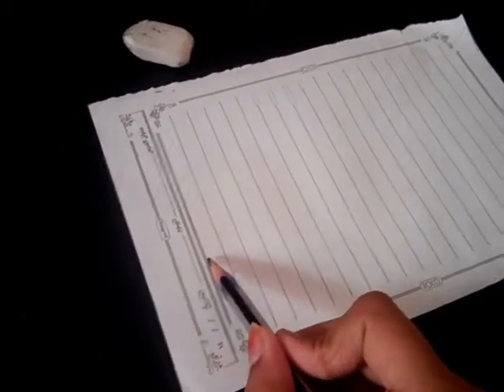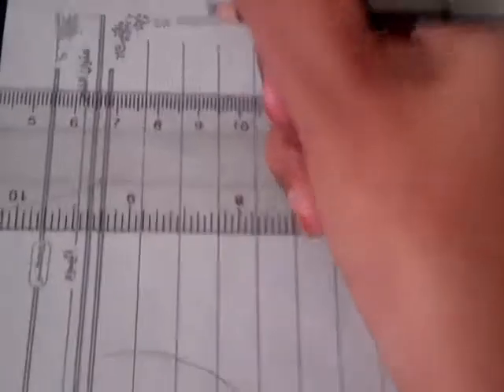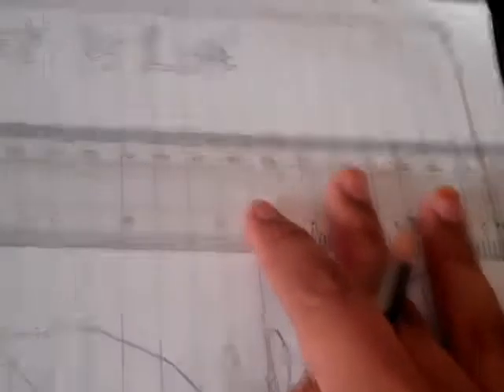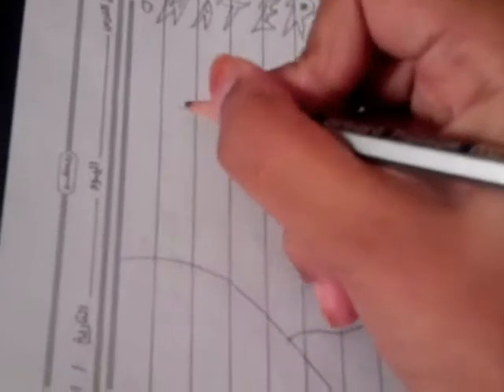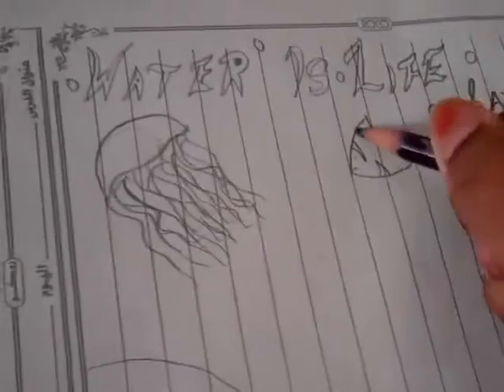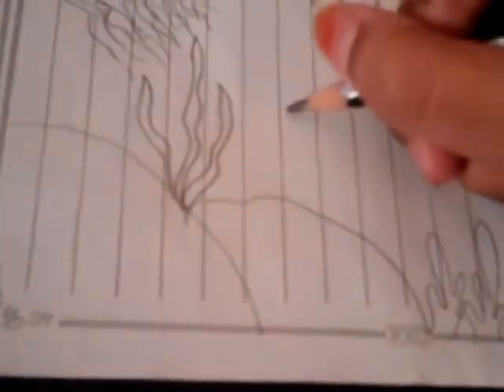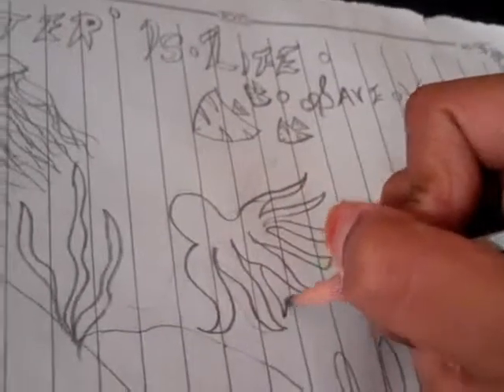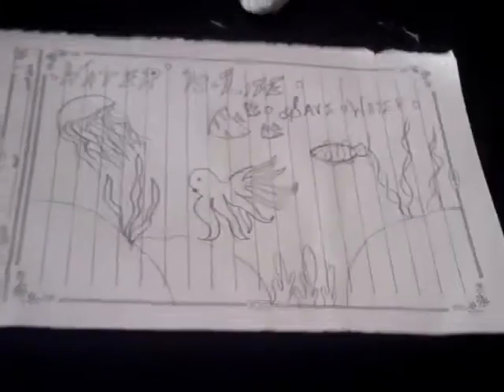An Underwater scene with A small matter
Here, I am showing an example for drawing an Underwater scene.
You can paint it, colour it and whatever​you want to do.